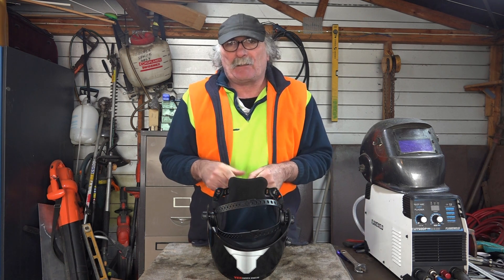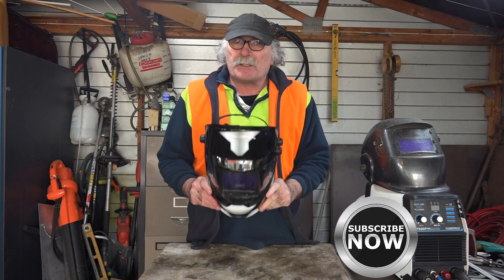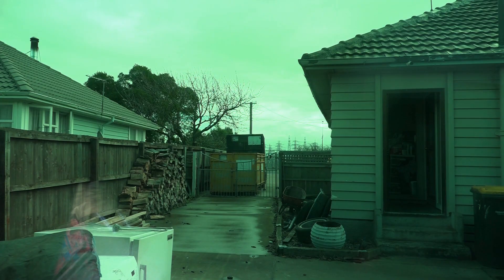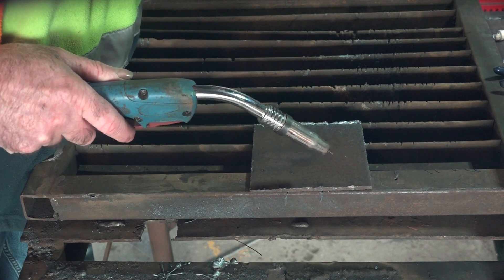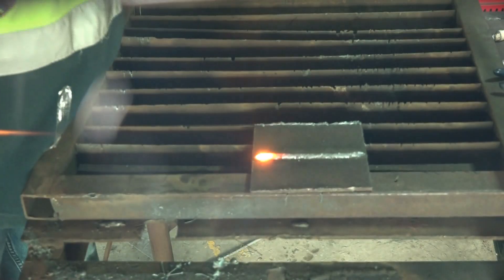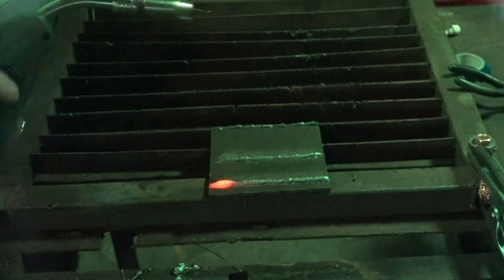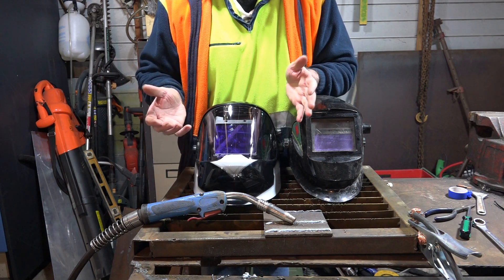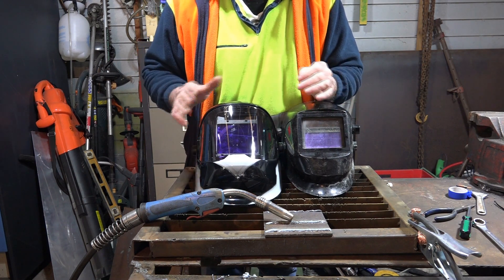What Does "True Color" Mean When it Comes to Welding Helmets?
In this video, we'll discuss what true color means when it comes to welding helmets. We'll also discuss the benefits of auto darkening and panoramic welding helmets, and how they can help you stay safe while welding.

Welding is a dangerous job, and it's important to use the best safety gear possible to protect yourself. In this video, we'll discuss the different types of welding helmets available on the market, and discuss the benefits of each one. We'll also discuss how to choose the right helmet for your welding needs, and how to ensure that you're always safe while welding!